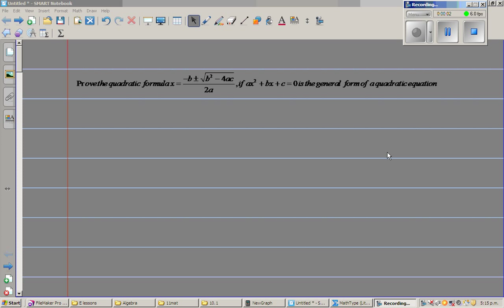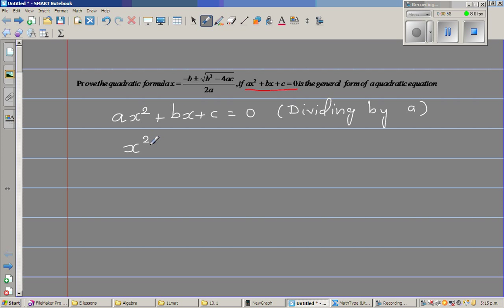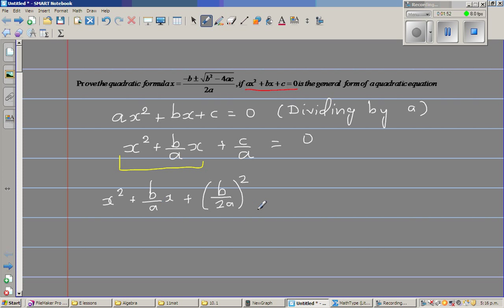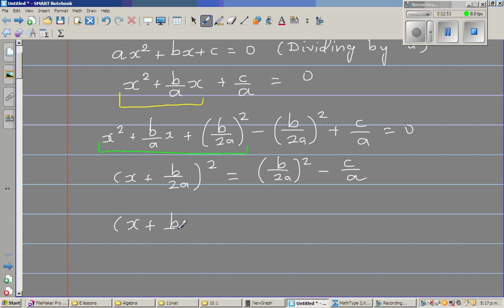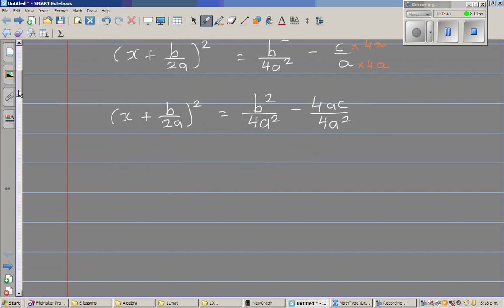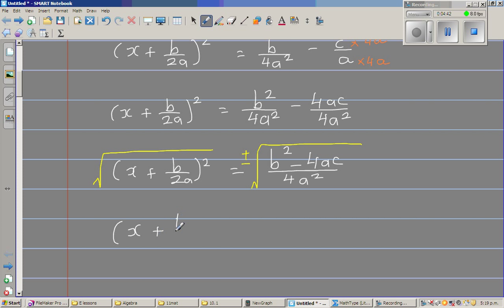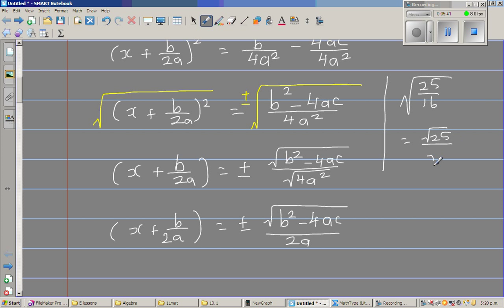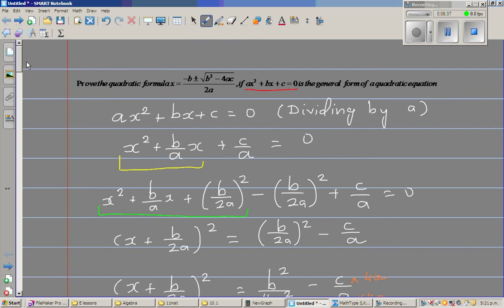Proof of quadratic formula.